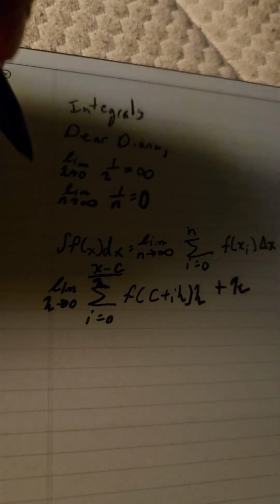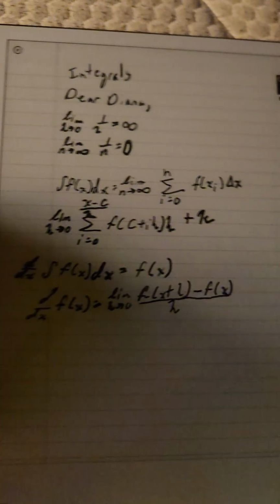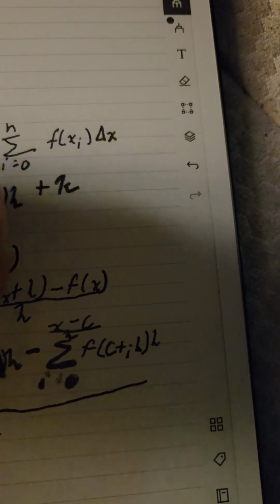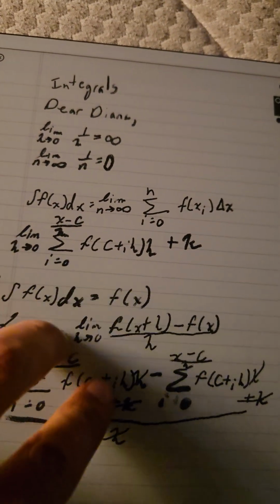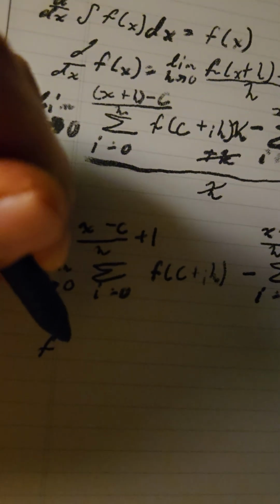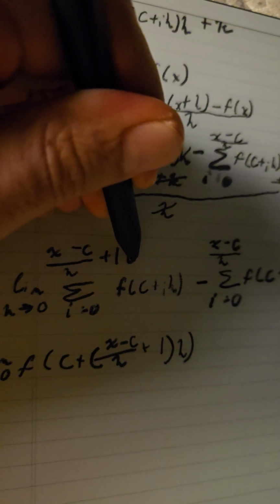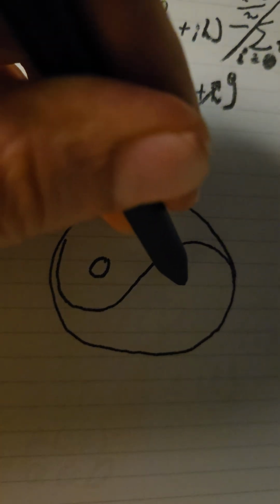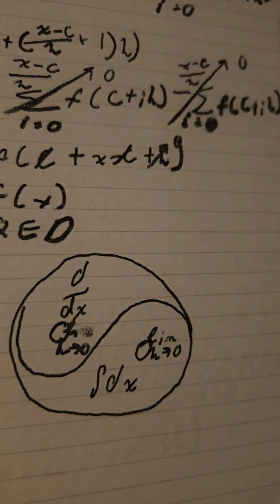20250903 Integrals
Math for today, Diana.